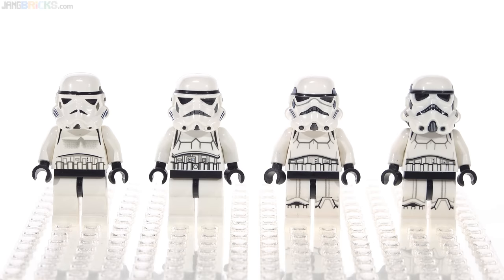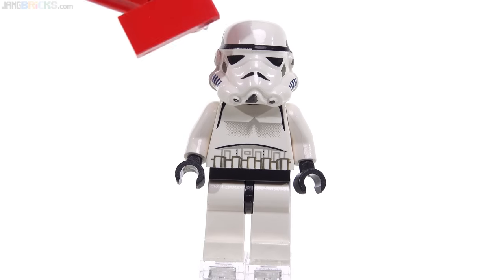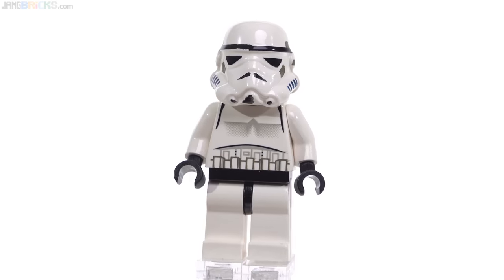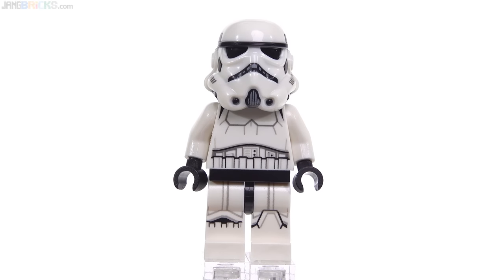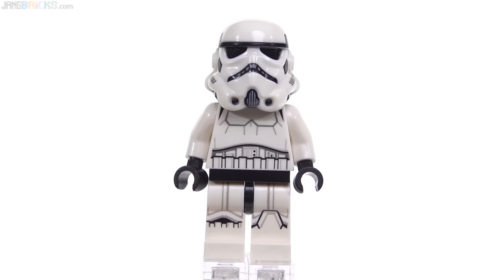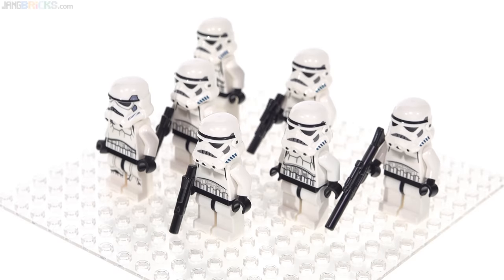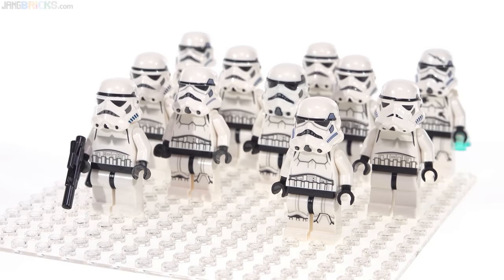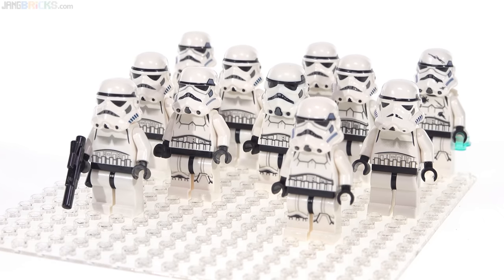New vs. Old: LEGO Stormtrooper Helmets compared